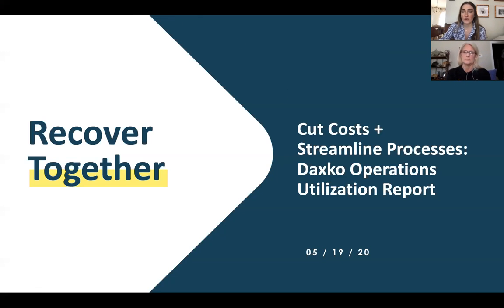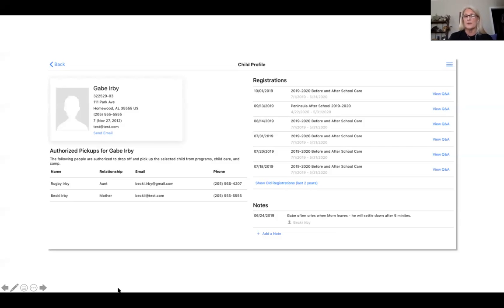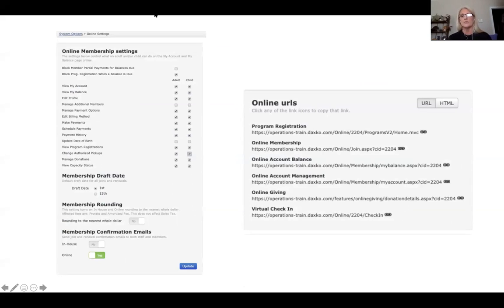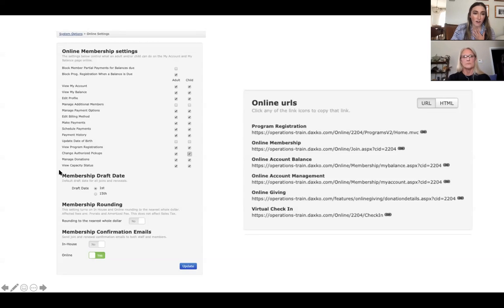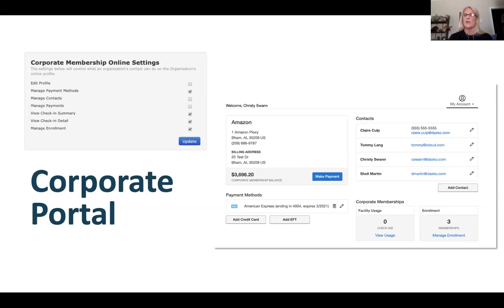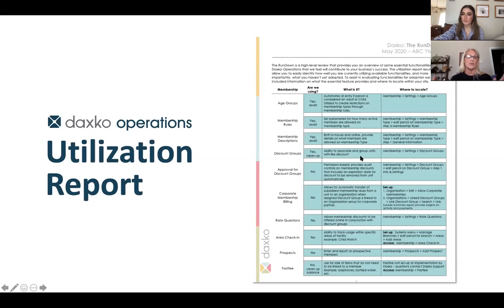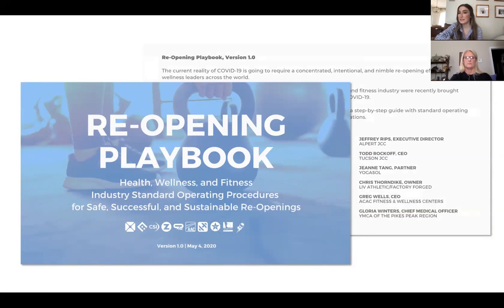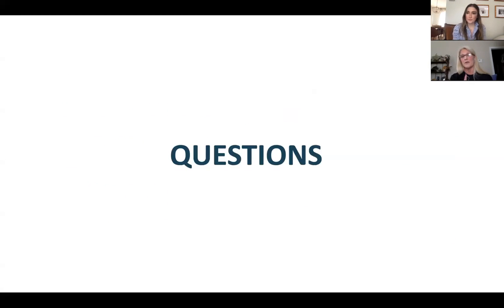Recover Together: Cut Costs and Streamline Daxko Operations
Want to know how well you’re using Daxko Operations? Join us as we discuss ways you can gain insight into how your team is leveraging essential functionality of Daxko Operations. Together, we will review our Utilization Report with Adoption Consultant, Christy Swann, and learn ways to streamline processes, improve user experience both in house and online, and gain better reporting and data analytics.